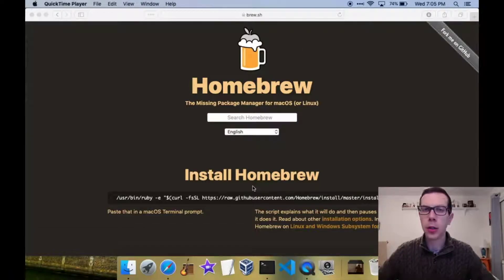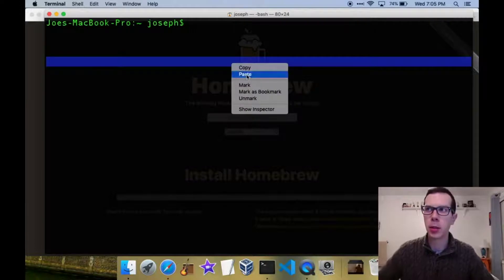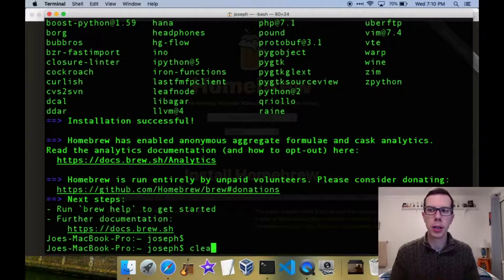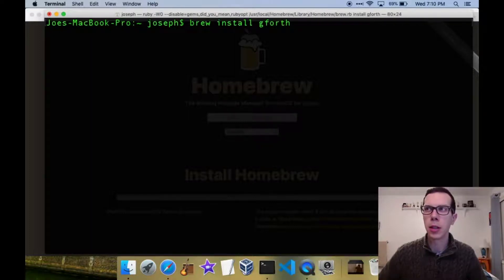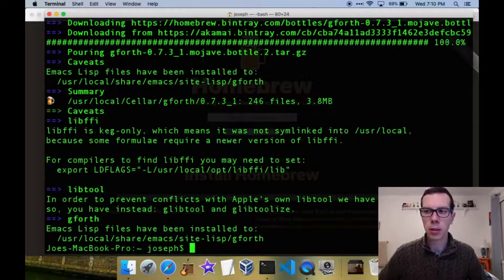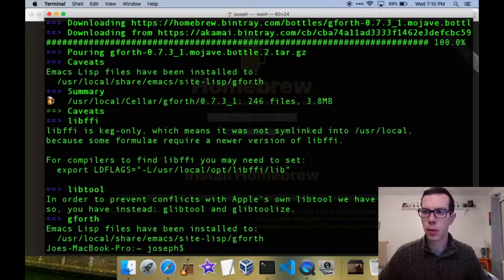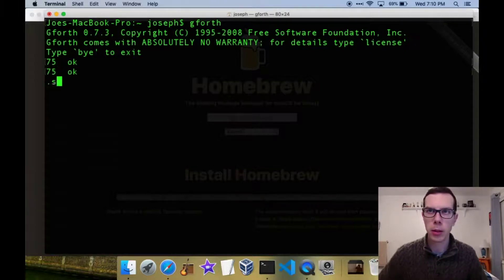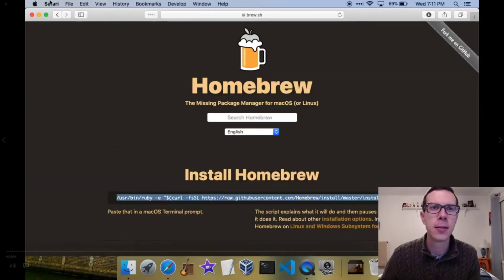How to Install Forth (Language) on Mac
In this video, I will show you how to install the Gforth implementation of the Forth programming language on Mac OS.